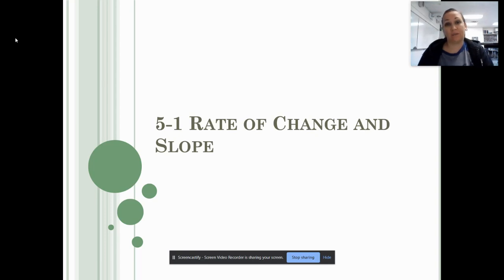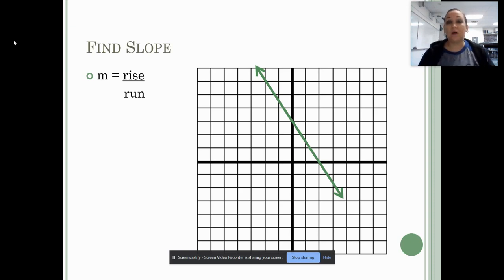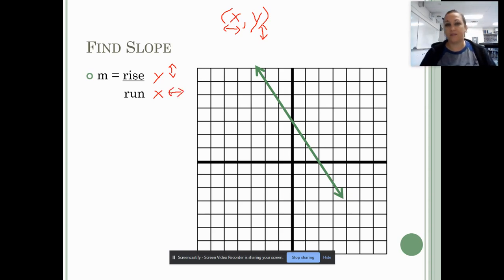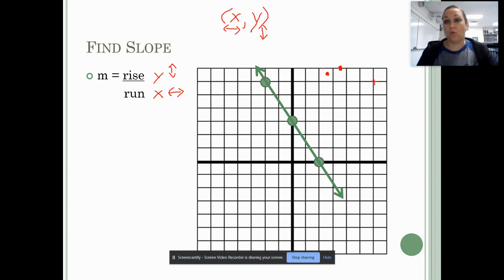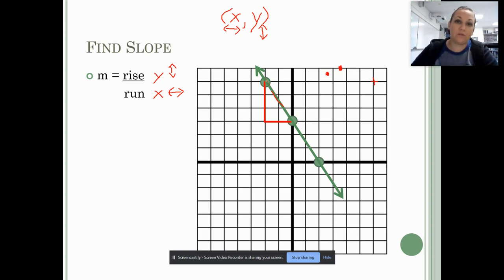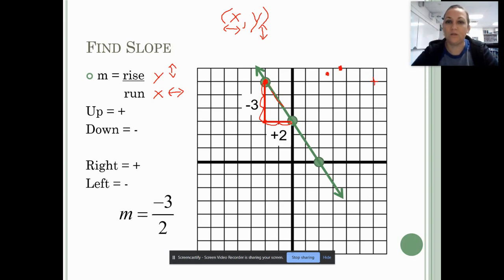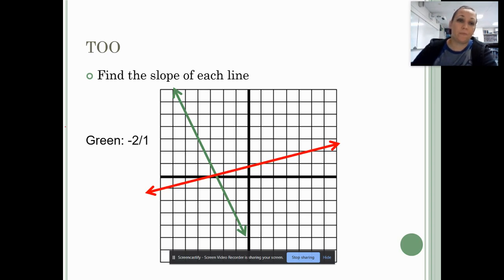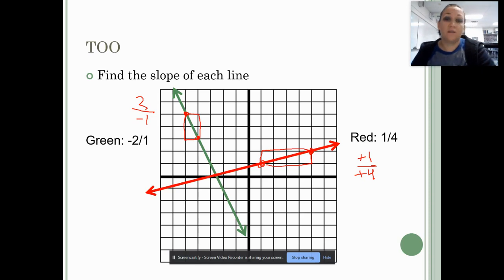10/26 Video 2 - Slope Graph